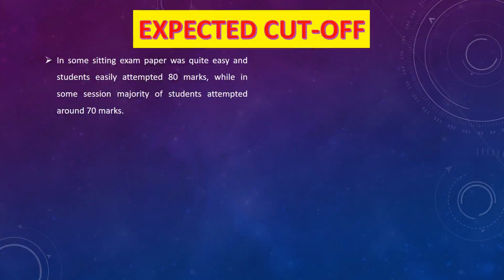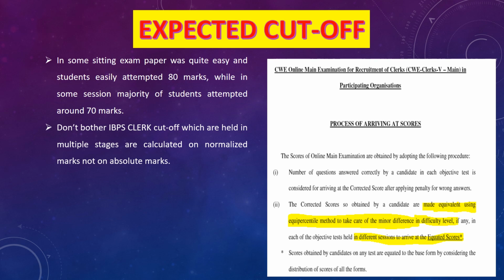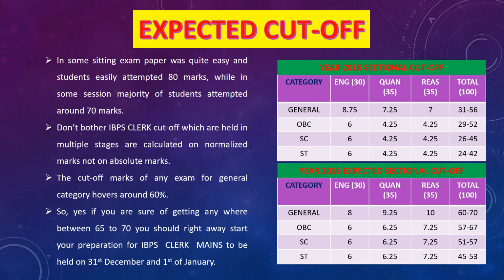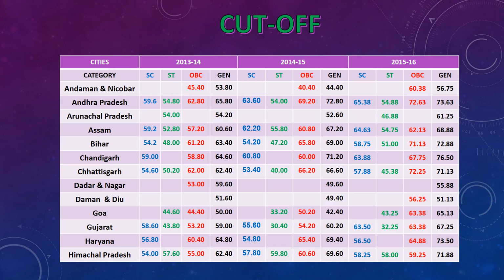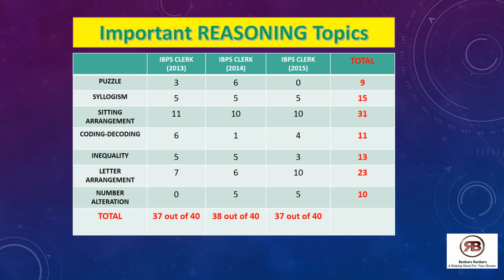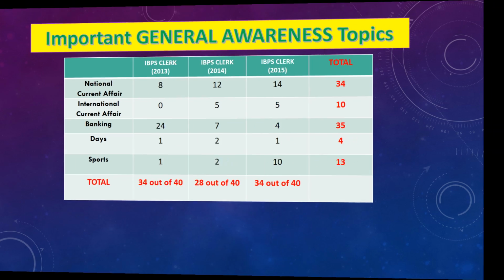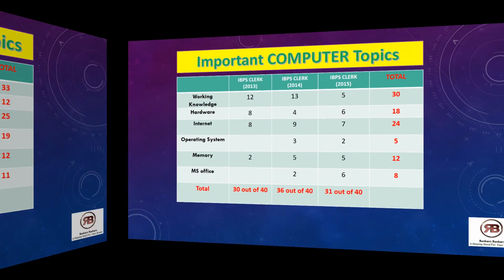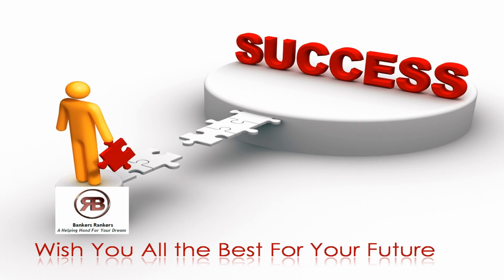How to prepare IBPS CLERK MAINS in ONE month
Here we discuss expected cut-off and extract important topics in all five subjects by examining previous three-year papers. Last three-year cut-off of IBPS clerk mains, state wise and subject-wise, are also provided. At last, detail study plan for next one month is furnished.